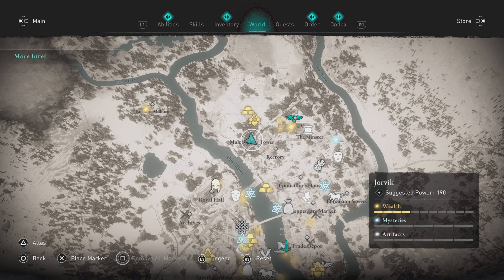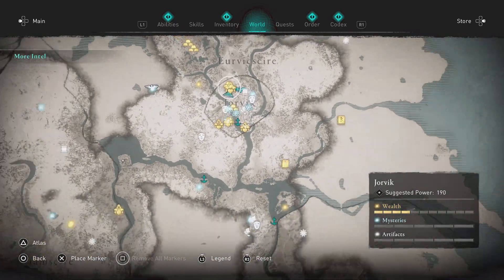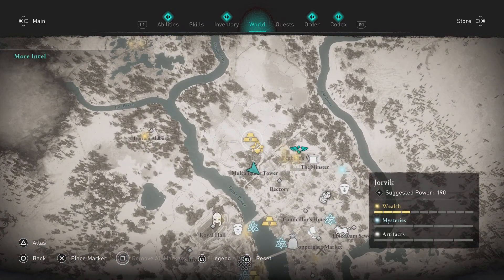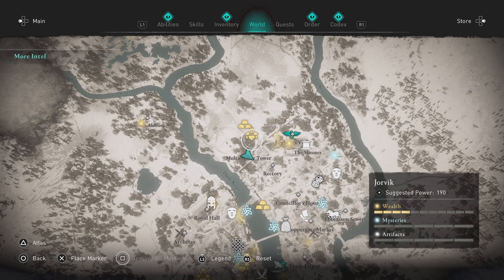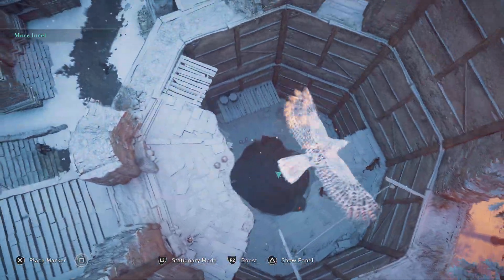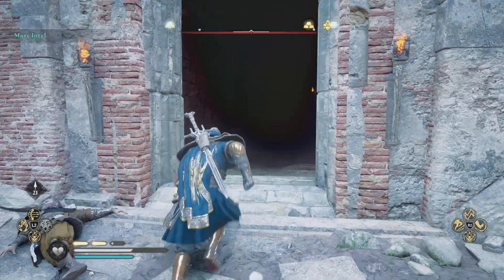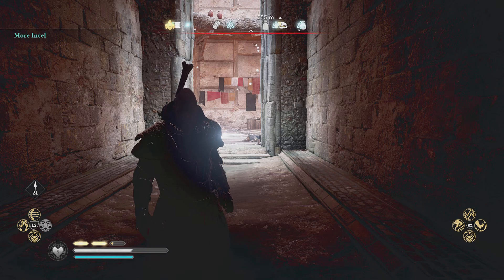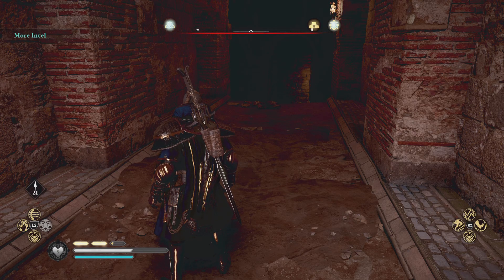Assassin's Creed Valhalla Lorvik hidden chest & armor location guide (Multangular Tower)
Here is a guide to find the hidden armor/chest found in the city of Lorvik. The location is at the bottom of the Multangular Tower in Assassins Creed Valhalla.